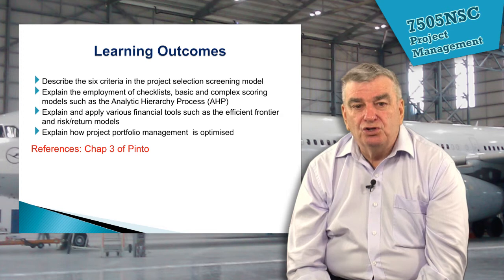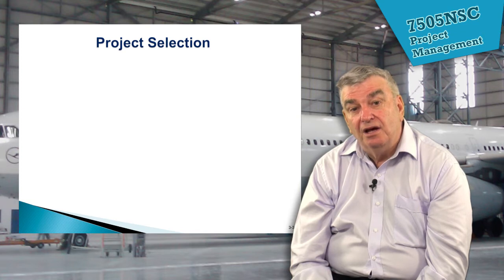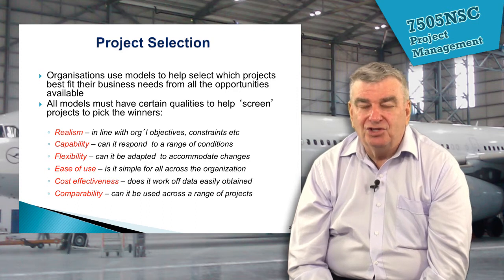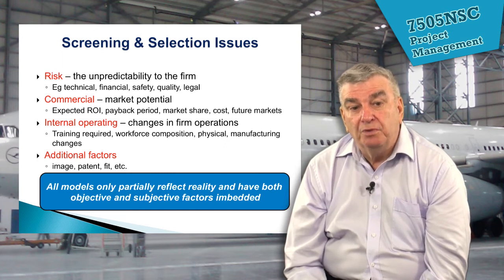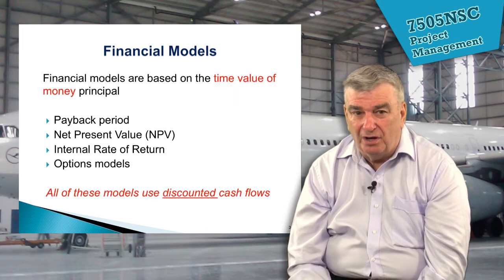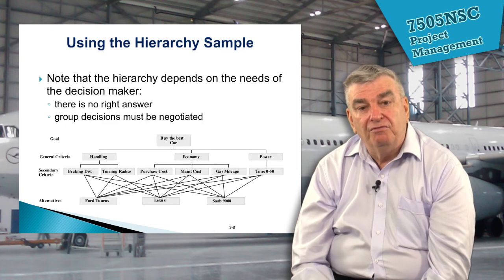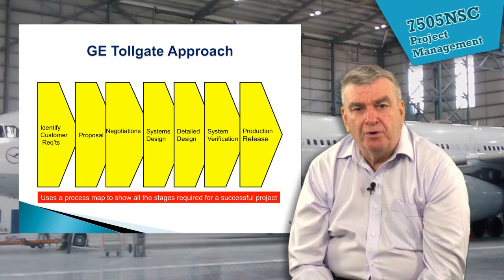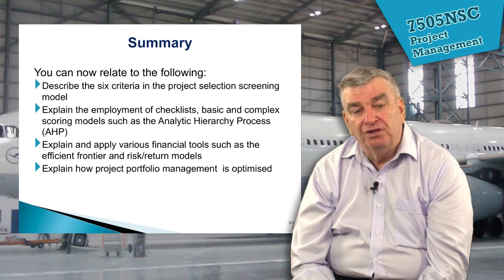7505NSC Lecture 3 - Project Selection, Portfolio Management